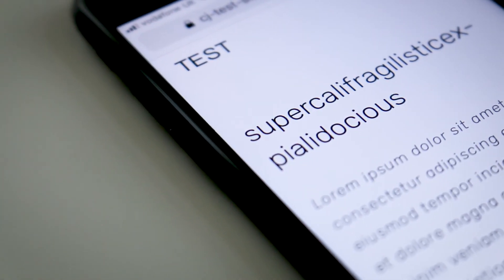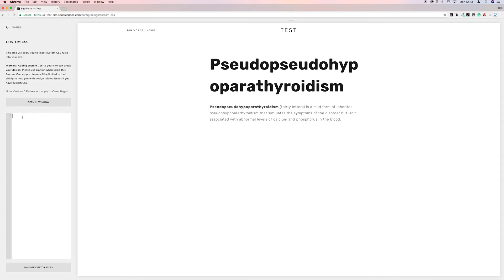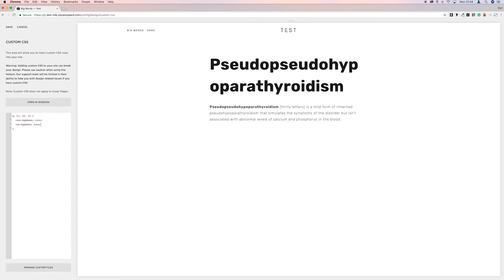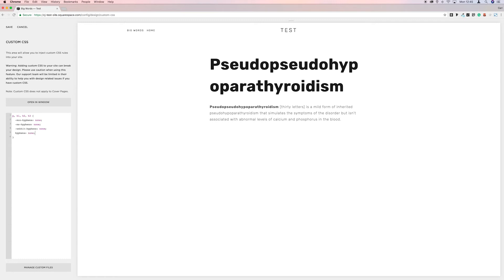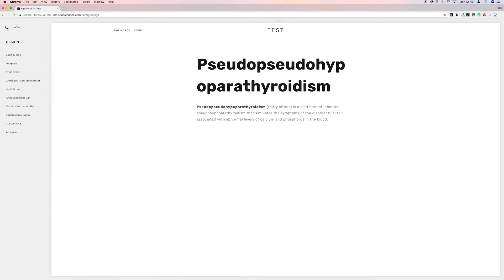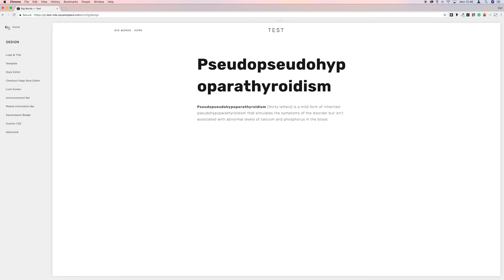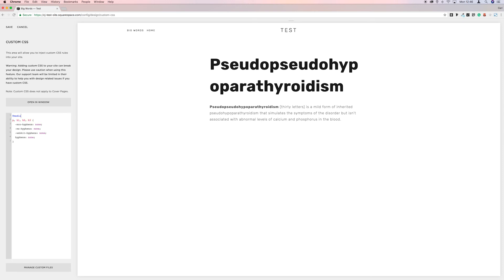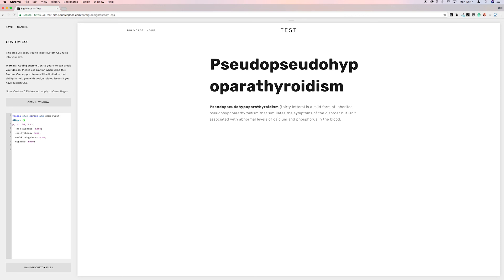How to Turn Off Automatic Hyphenation in Squarespace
In this video, I'll show you how to turn off hyphens in Squarespace using CSS.

Here is the CSS to prevent automatic hyphens on desktop and mobile websites in Squarespace: